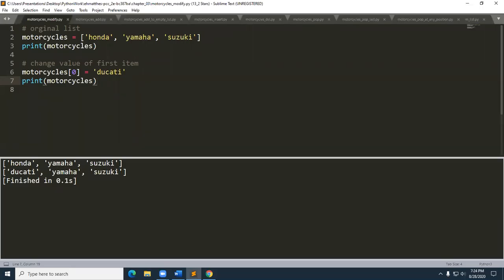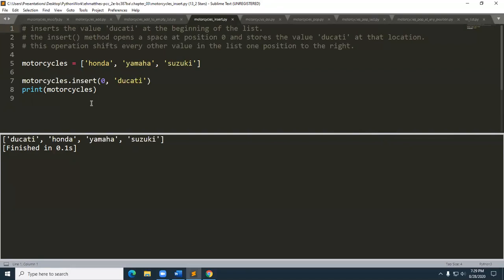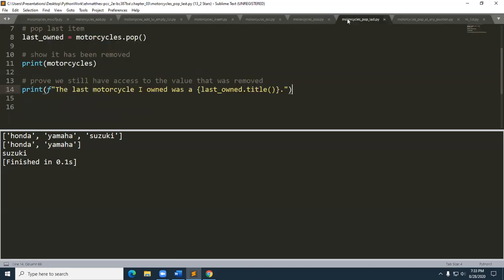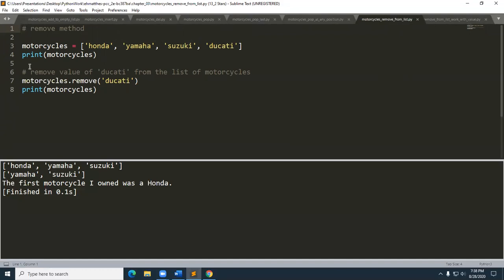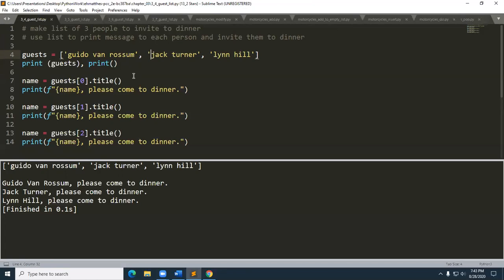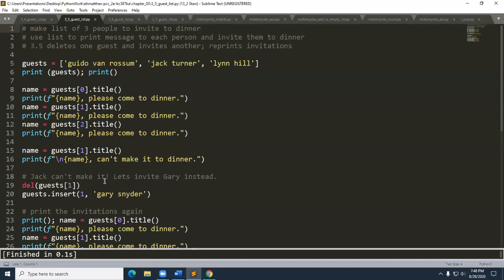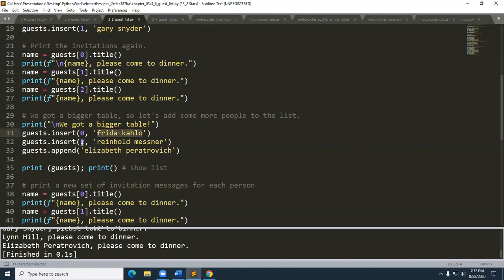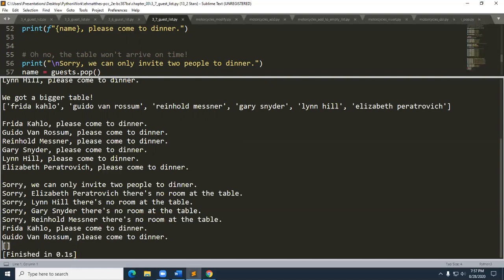Ch 3 Lists - Part 2 - Changing, Adding, and Removing Elements